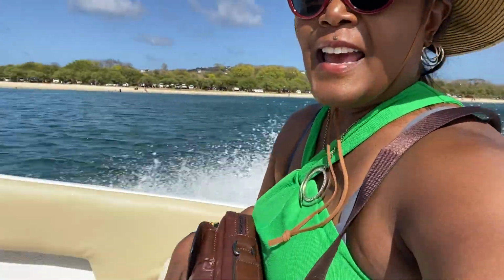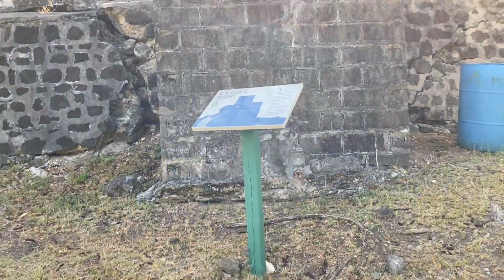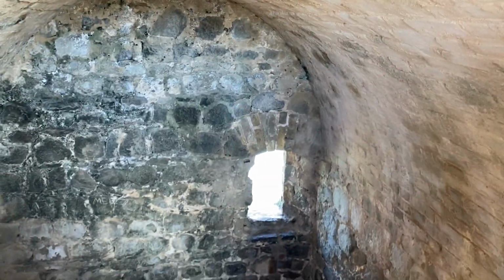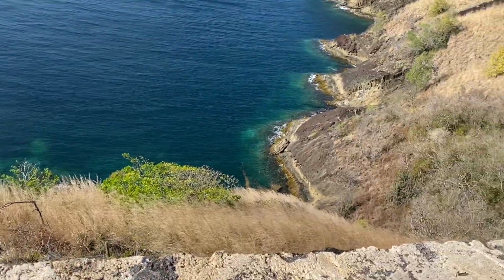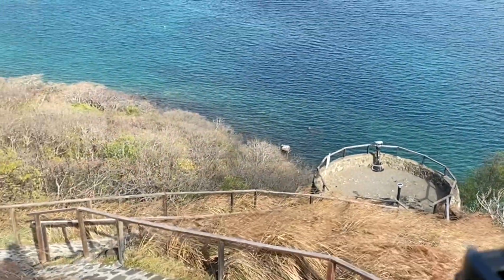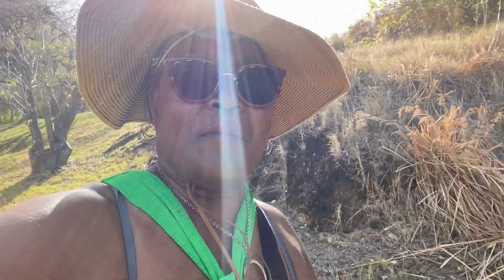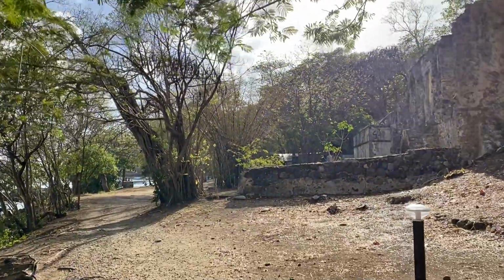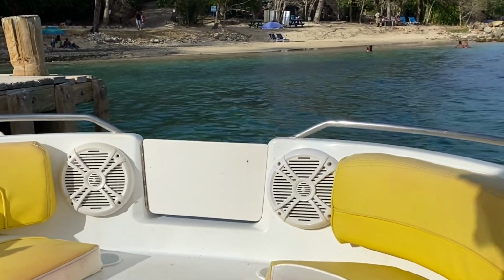Hiking up to History in Pigeon Island Saint Lucia— Vlog 6 of 7 in St. Lucia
A Sunday afternoon hike in Historic Pigeon Island in Saint Lucia.